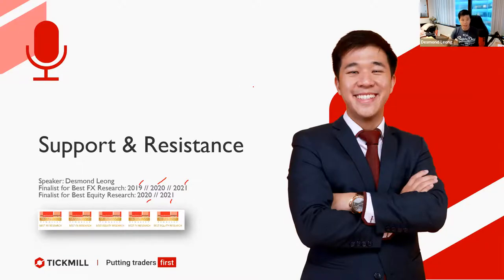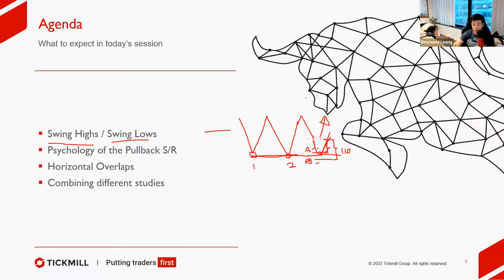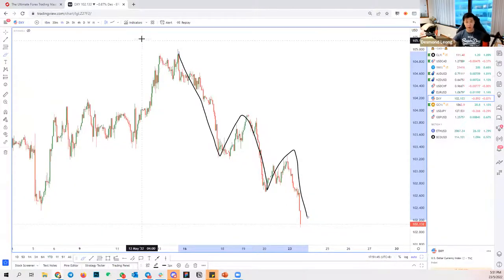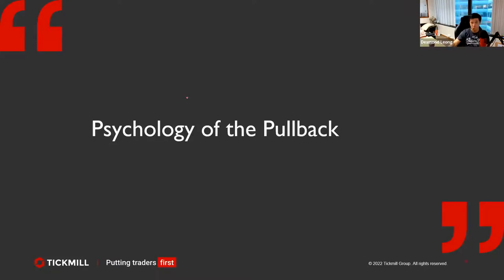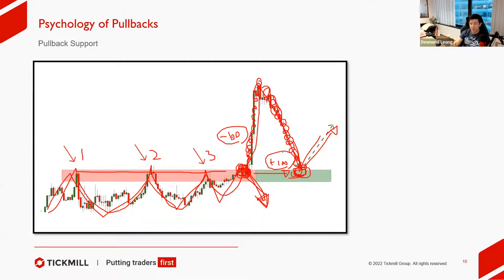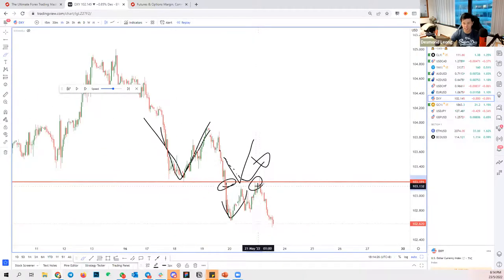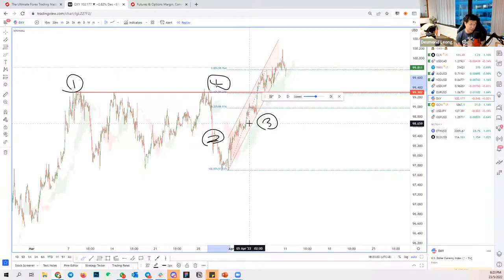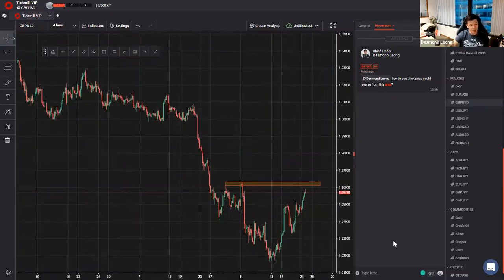Support & Resistance - Part 1 Pullbacks, Overlaps and Swings | Desmond Leong